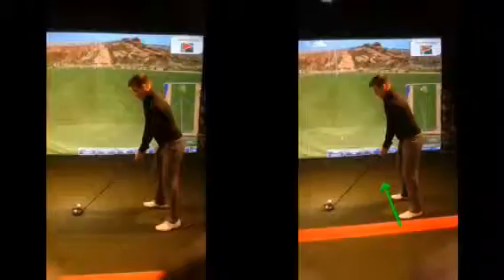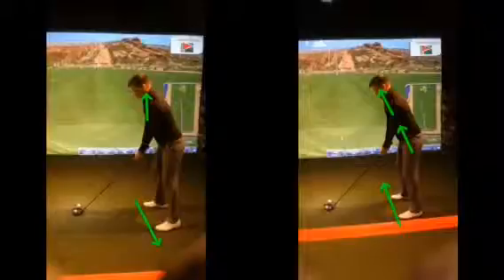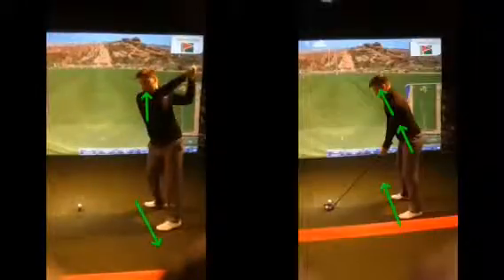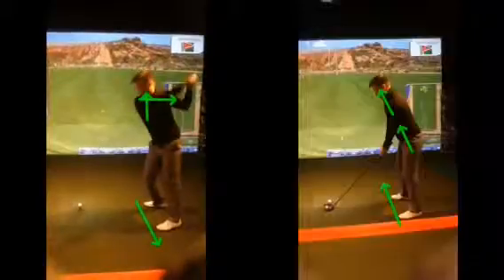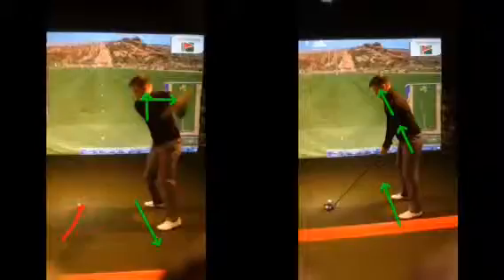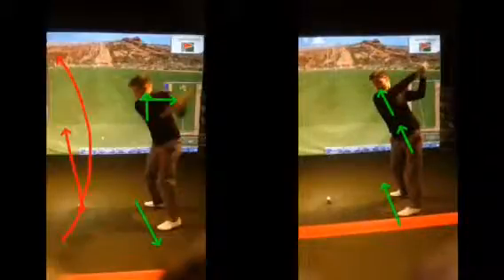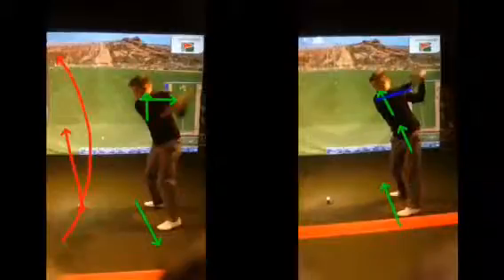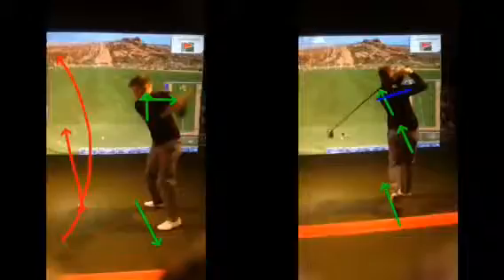golf lesson at Cottrell Park